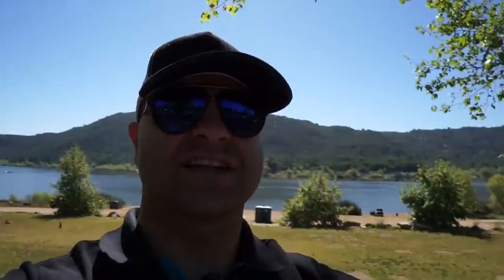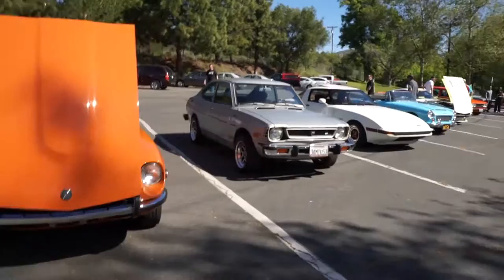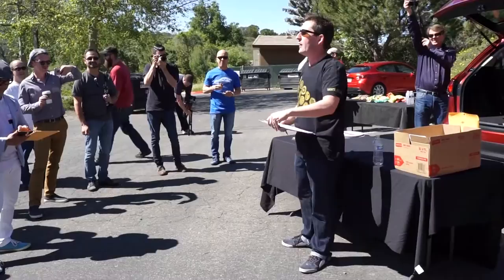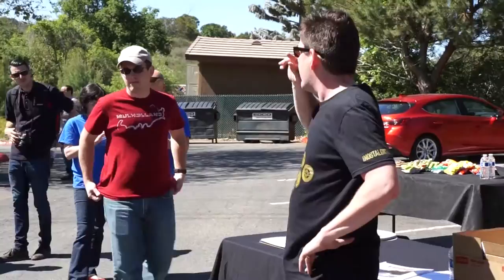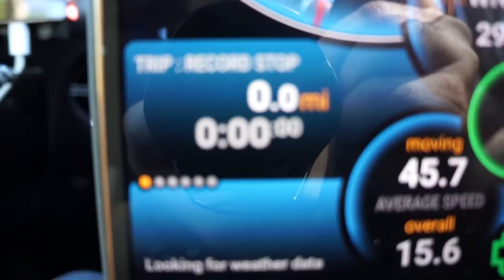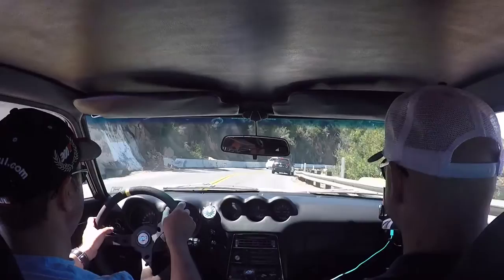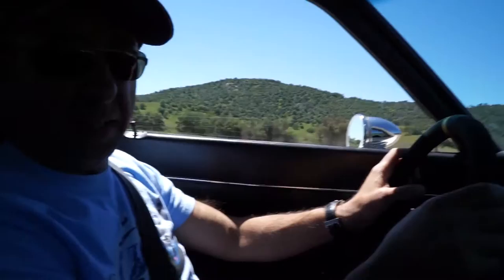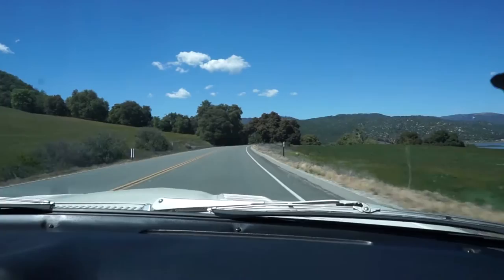JNC California Touge Rally 2016 - VLOG as a Navigator in a 320hp Datsun 240z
0:55  - Tour of Cars Starts
7:54 - Starts of Drivers meeting
13:30 - End of drivers meeting
15:48 - Start of Touge Rally
18:54 - Arrival at first Checkpoint
21:40 - Leave Checkpoint
21:55 - Quote of the day
22:11 - Brake Failure
26:57.5 - Arrival at lunch stop
27:05 - Sign off

Join Jack and I as we spend the day at the Japanese Nostalgic Car 2016 California Touge Rally in a monster Datsun 240Z with a Rebello Racing built 3.0L motor making 320-bhp.
We spent the day carving through Southern California mountains ended the day short with an unfortunate issue with our braking system.  Looking forward to the next event.